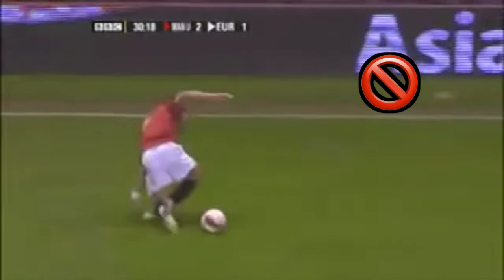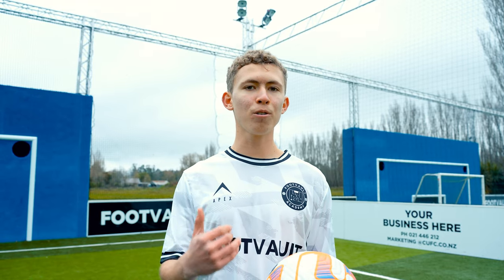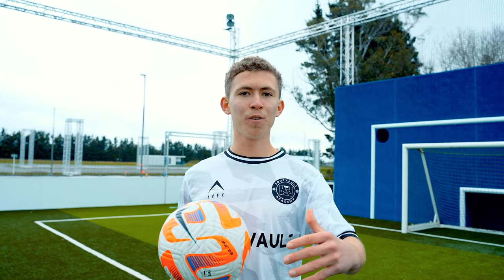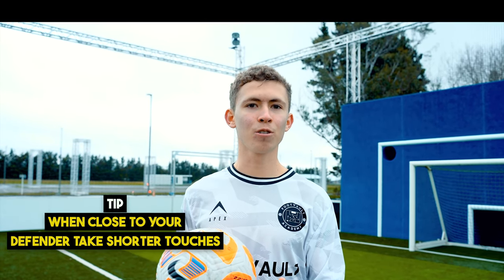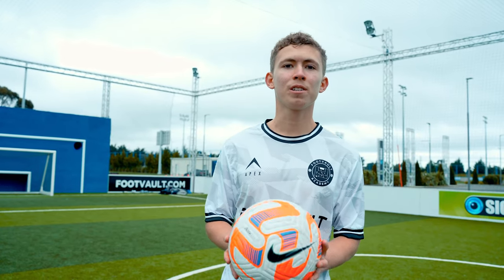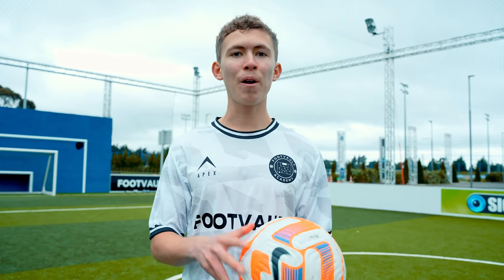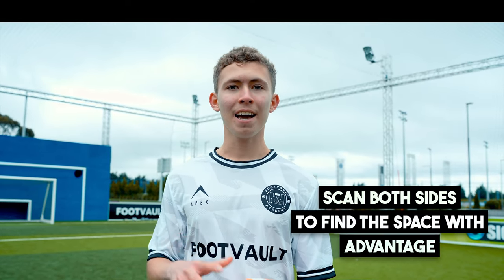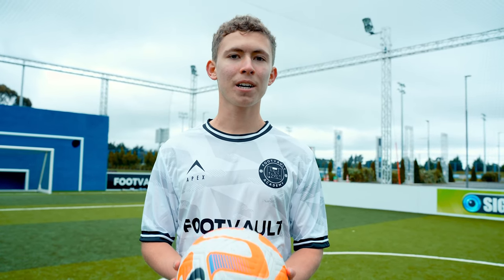How To ACTUALLY Do The STEPOVER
In today's video, I go over 3 steps to mastering the stepover so you can play like Cristiano Ronaldo.

By the end of this video, you'll know exactly what you need to do, to start destroying defenders in 1vs1 situations.